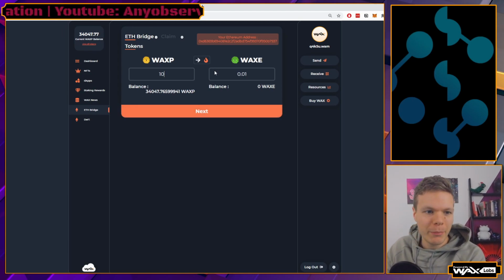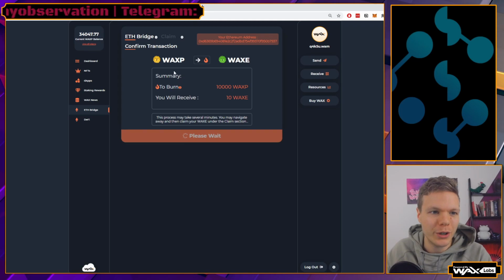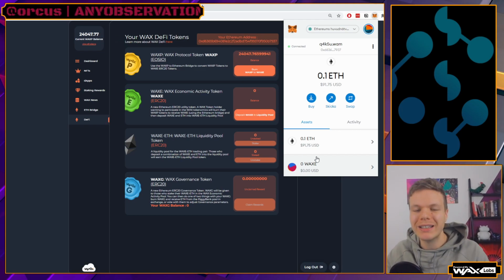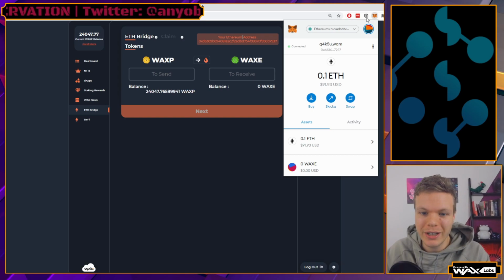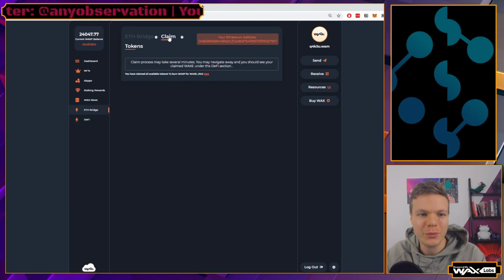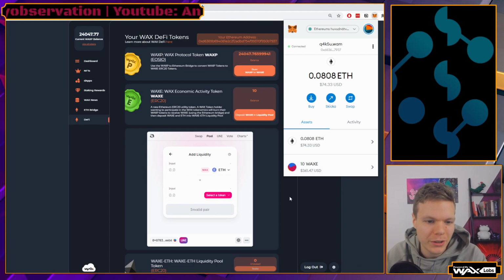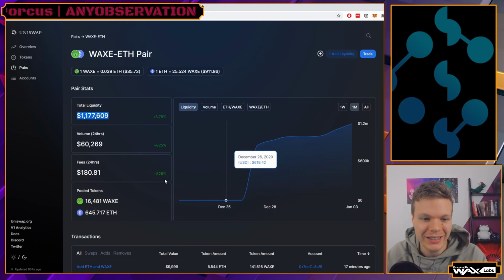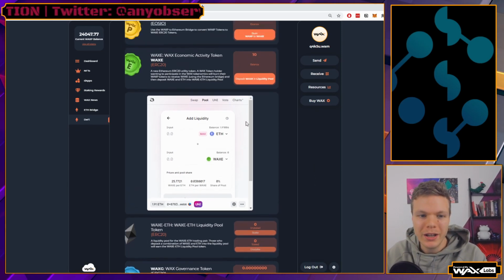How to swap WAXP to WAXE | WAX DEFI IS LAUNCHED!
WAX DEFI HAS LAUNCHED!
This is how you can swap your WAXP to WAXE!